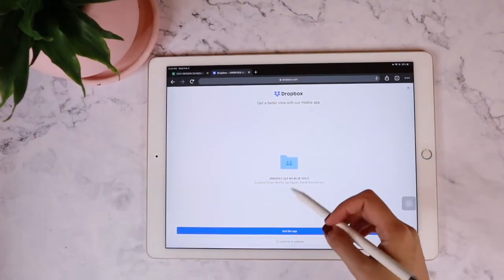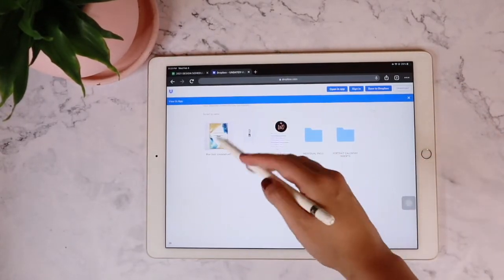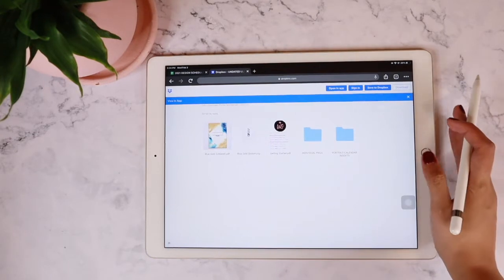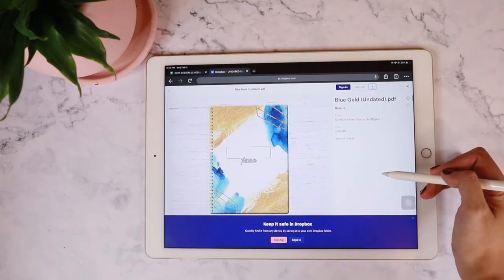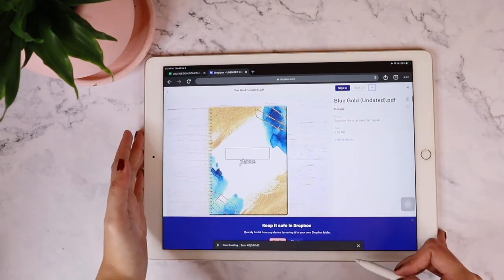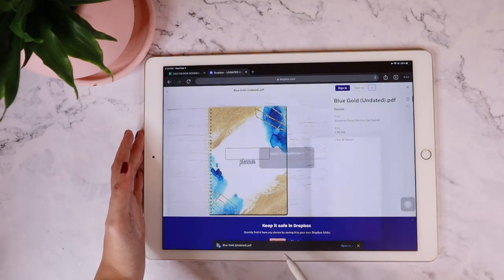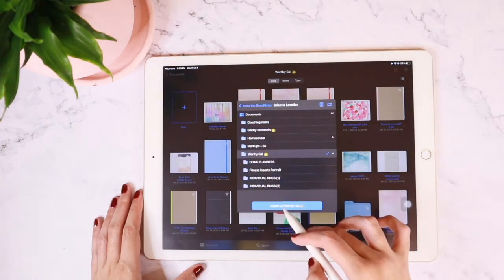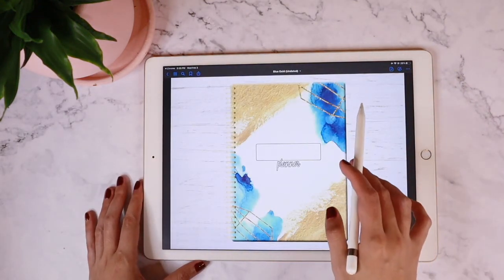How to Import Your Planner into Goodnotes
This will show you how to download your Worthy Gal PDF planner from Dropbox and import it into Goodnotes, a PDF Planning App.